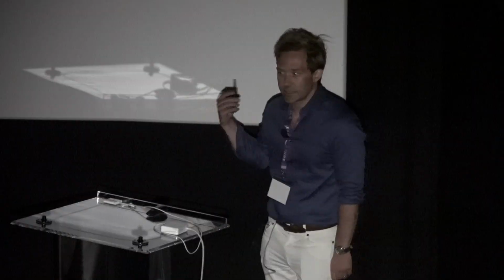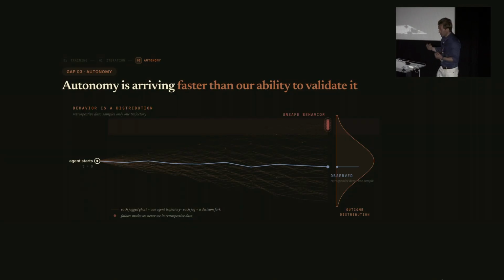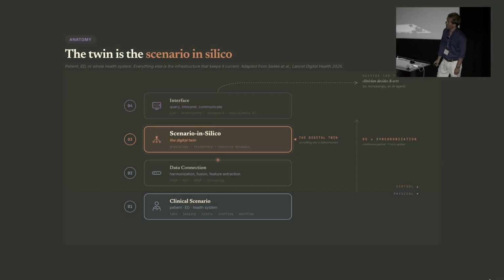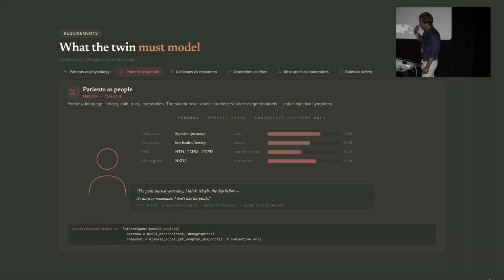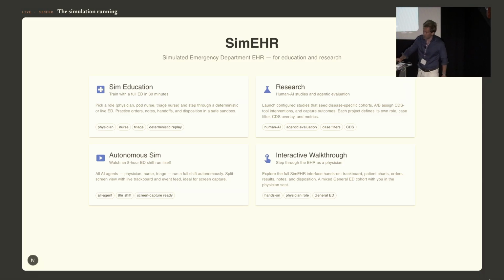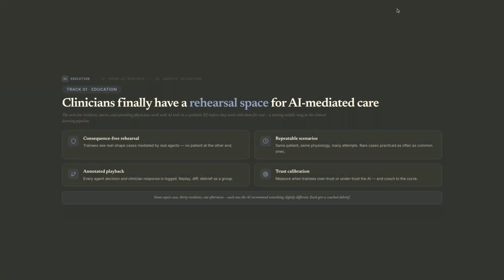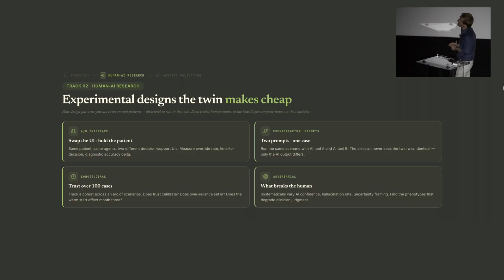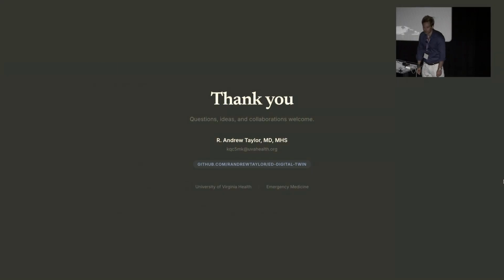Digital Twins in Healthcare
Andrew Taylor presents the talk "Digital Twins in Healthcare" at the 2026 Applied Machine Learning Conference in Charlottesville, Virginia.